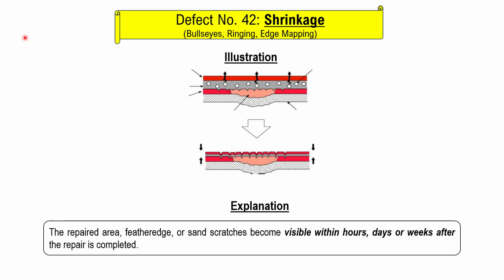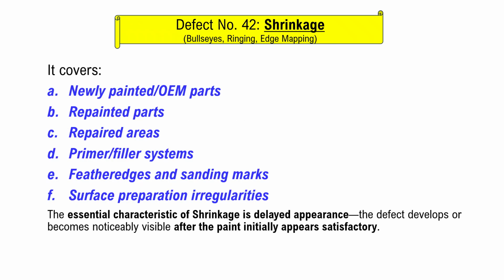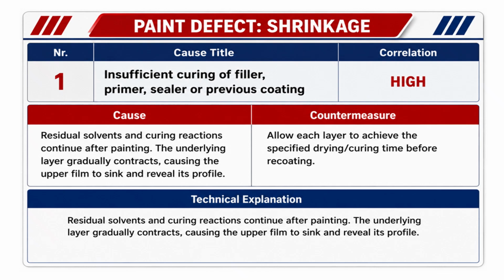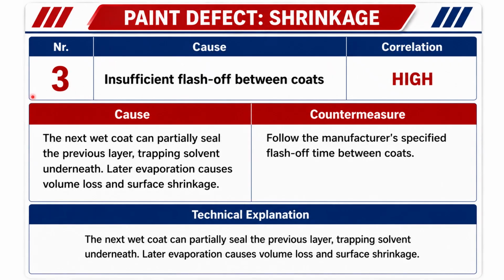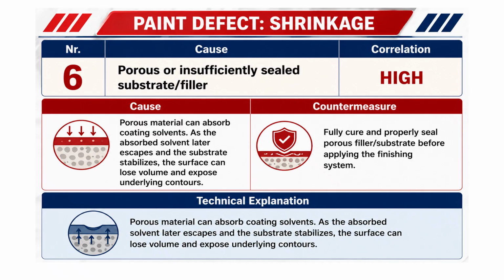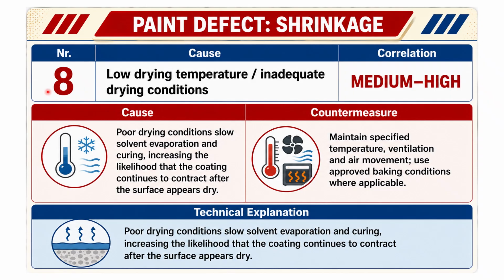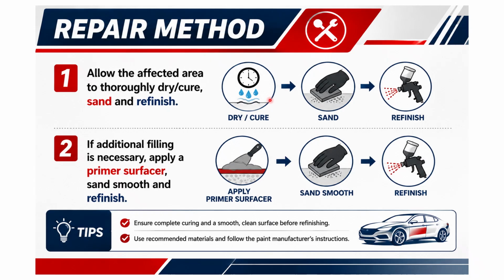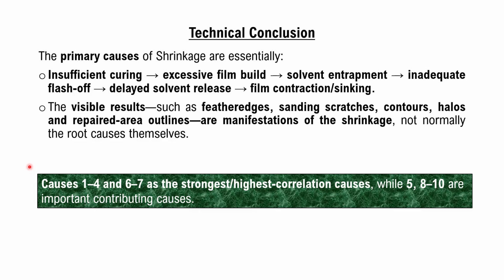Paint Defect Shrinkage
Paint Defect No. 42 - Shrinkage